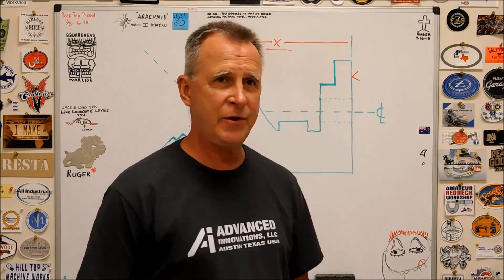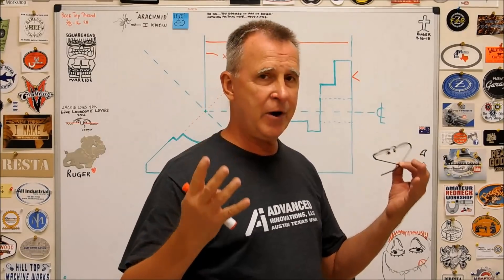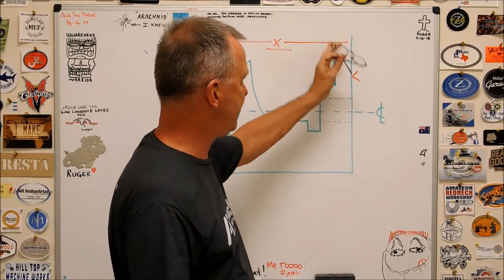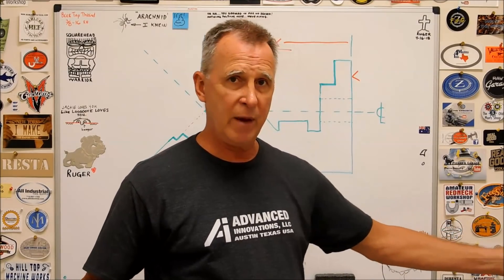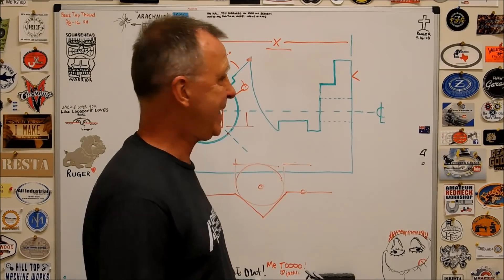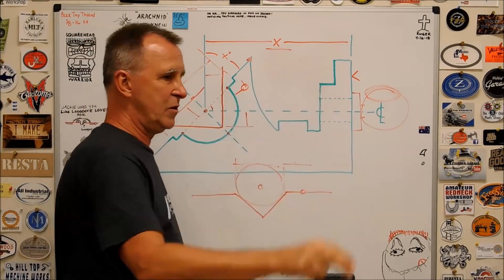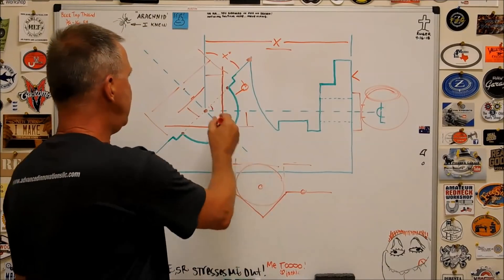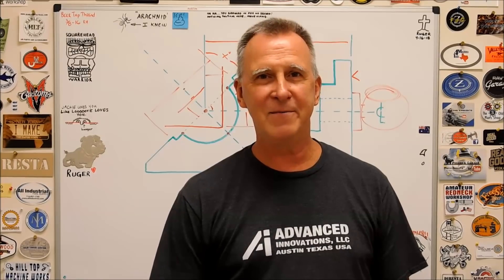A Great Trick for Machining Features on Angled Surfaces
Some features may be simple in appearance, but tough to locate. This simple trick can take a lot of frustration out of your project.